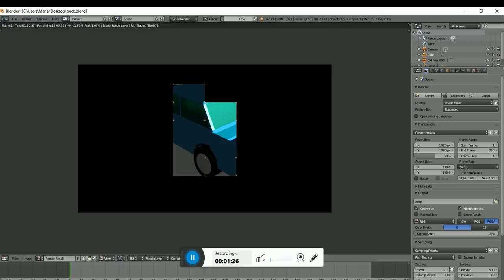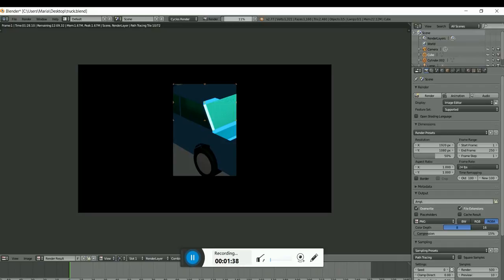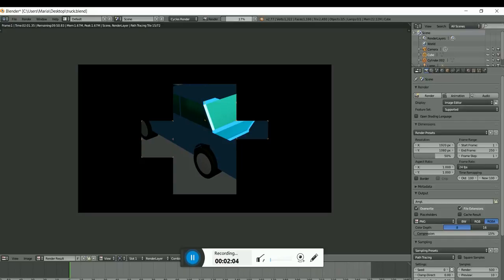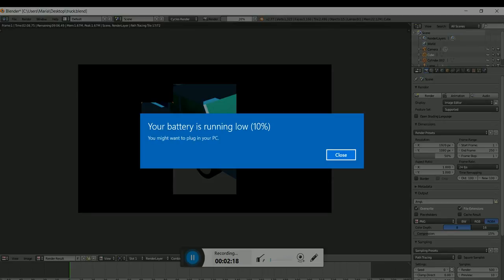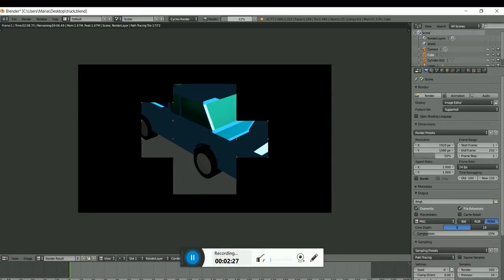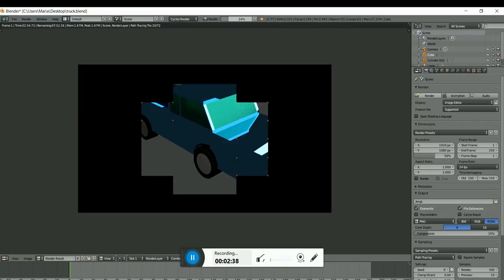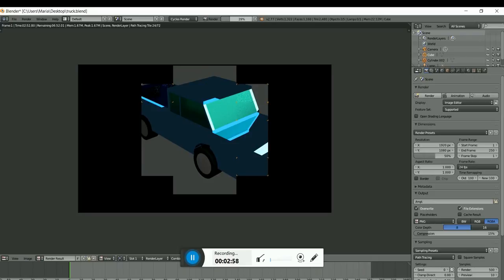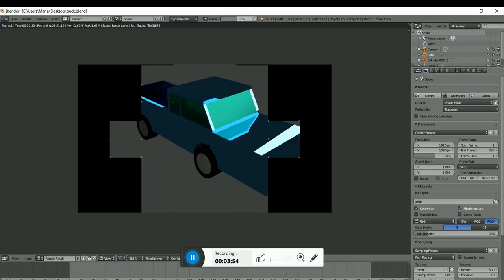EX 6 Truck